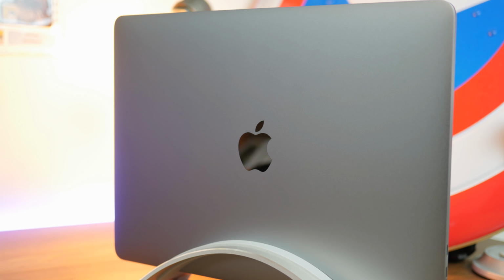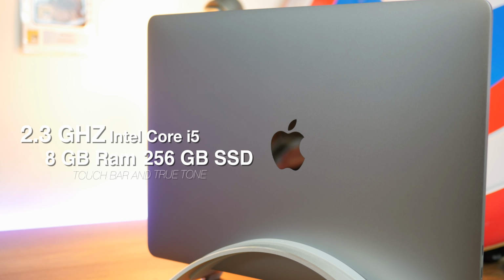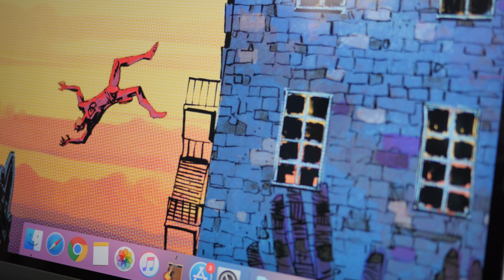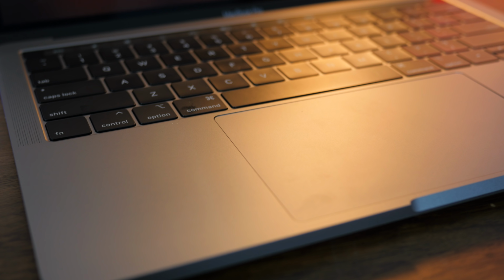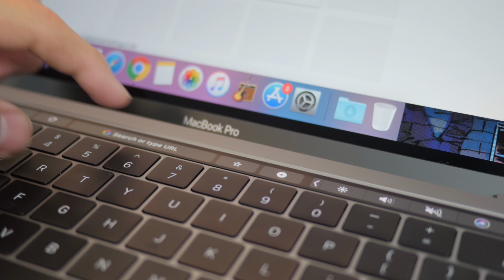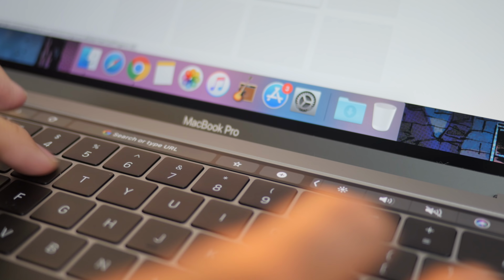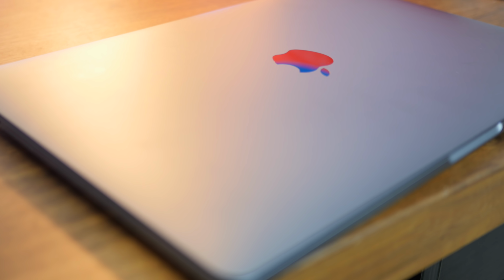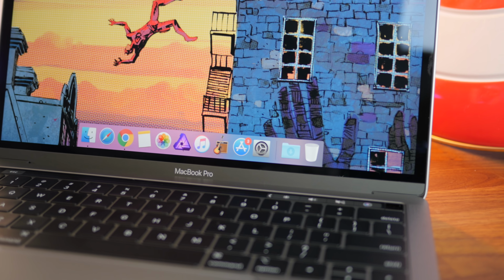Why I Bought an $1,800 Macbook Pro (2018)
We just got the brand new refresh of the Apple Macbook Pro 13 inch model for a whooping $1,800.  Why in the world would we do something like this?  Alex tries to explain his reasoning and gives a quick first impression of the new Macbook Pro after half a day with it.